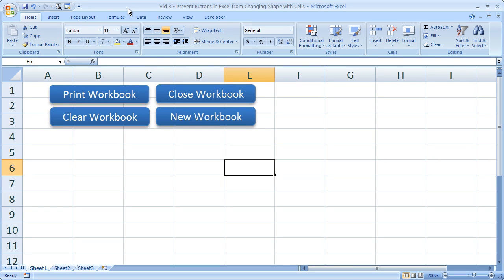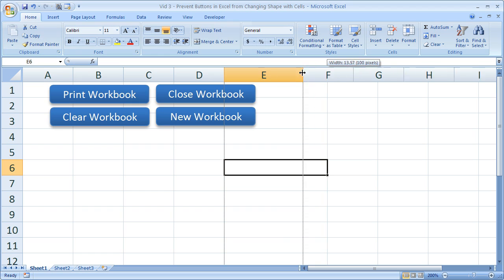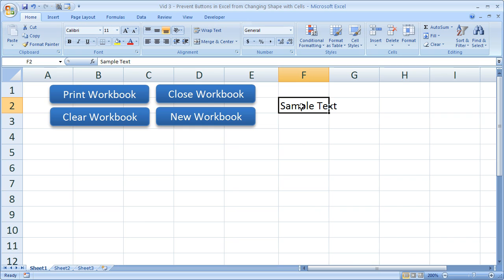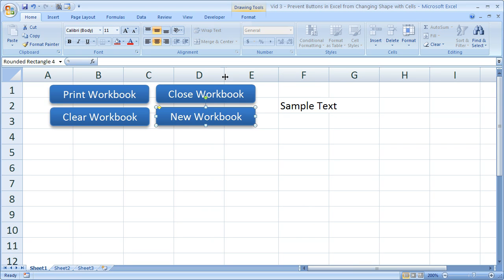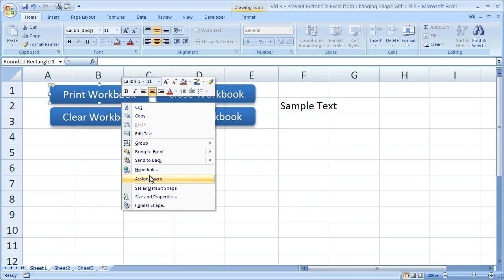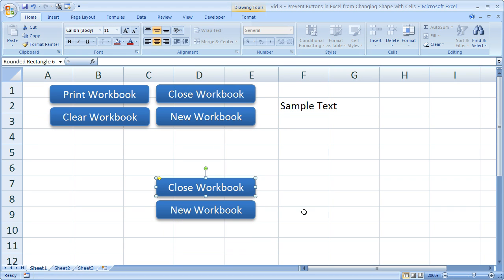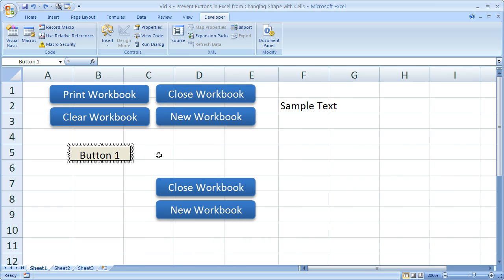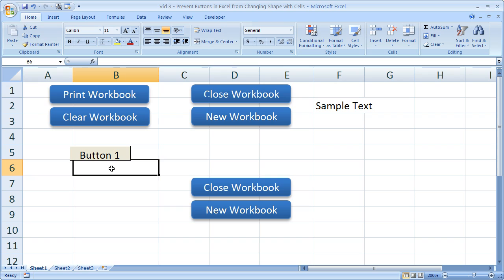Excel Formatting Tip 3 - Prevent Buttons and Shapes from Resizing in Excel when Cells Change Size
Learn how to prevent buttons and shapes in Excel from changing size when columns and rows are resized.  This tutorial also teaches you how to prevent buttons from moving when cells change size and how to prevent buttons from being copied and pasted by a user.  This is a good little tutorial that shows you how to make sure your spreadsheets will look good in the future when you go to change things.